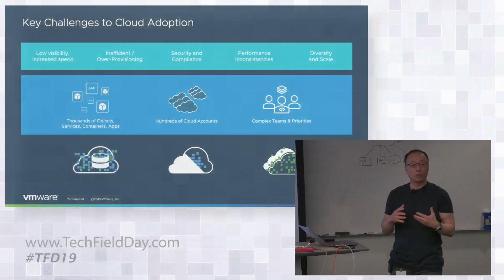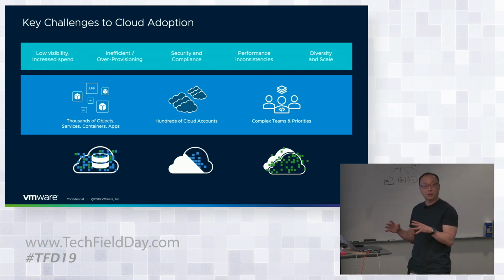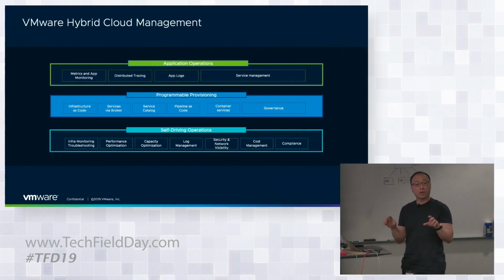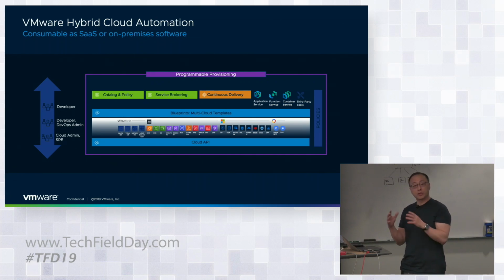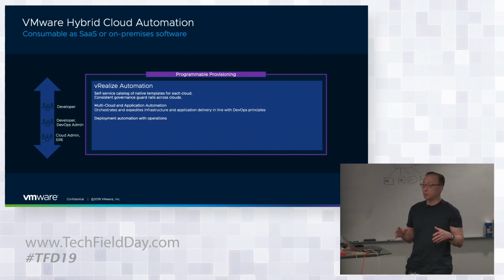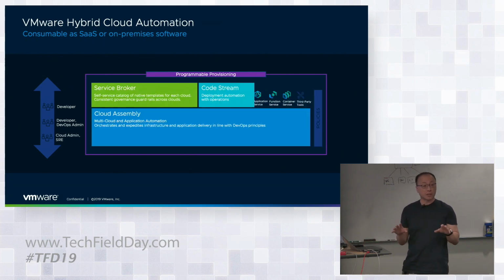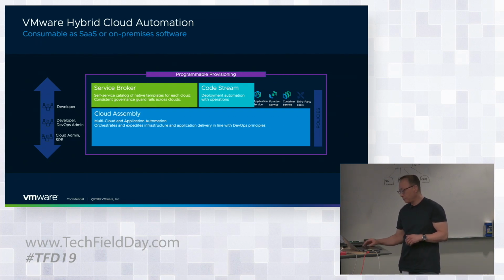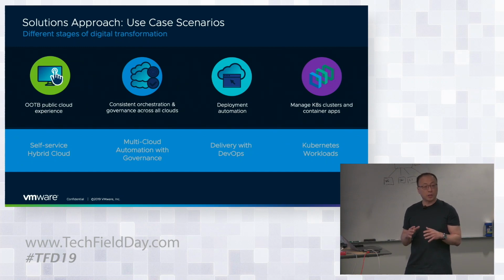VMware Cloud Automation Services Overview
Overview of VMware's SaaS-based cloud automation platform, VMware Cloud Automation Services (CAS), which consists of Cloud Assembly, Service Broker, an CodeStream

Presented by Ken Lee, Senior Director, Product Marketing, Cloud Management Business Unit, VMware

Recorded at Tech Field Day in Silicon Valley, CA on June 28th, 2019.